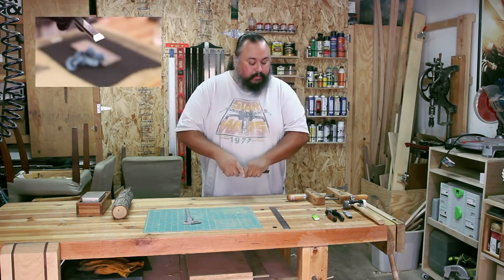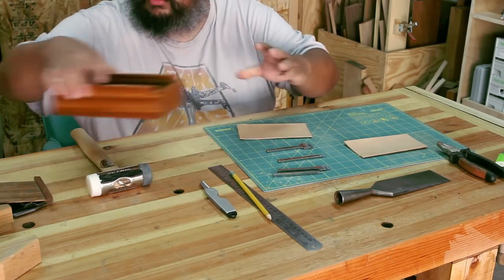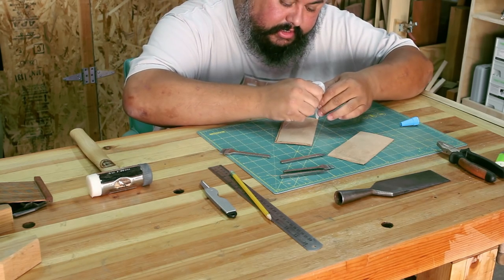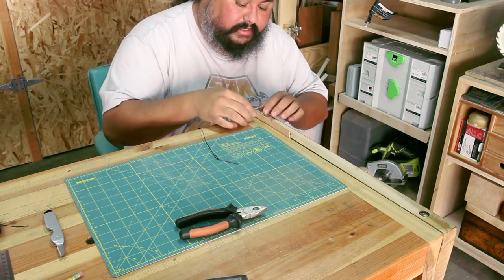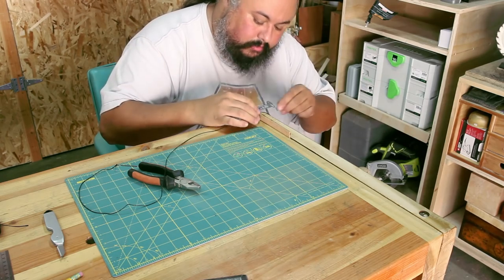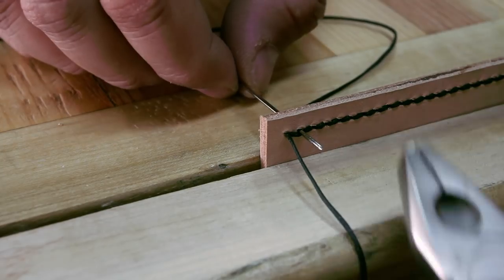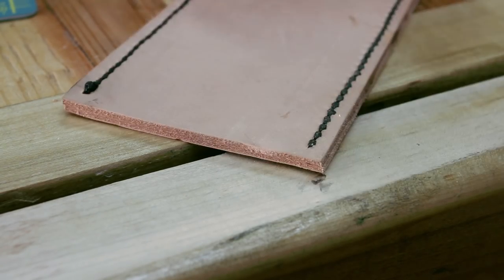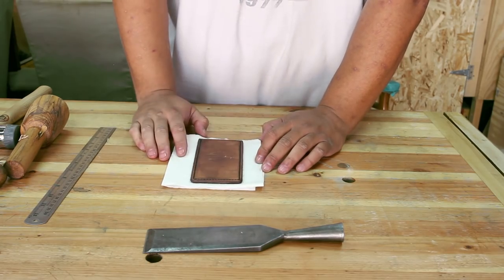21 - Chisel Leather Sheath and Handle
My first attempt at any leather working. I bought a 2" chisel and since I have already made a restoration video I wanted to do something a little different, so I decided to make a handle from a long I found on the side of the road and a leather sheath complete with saddle stitching. I hope you enjoy.